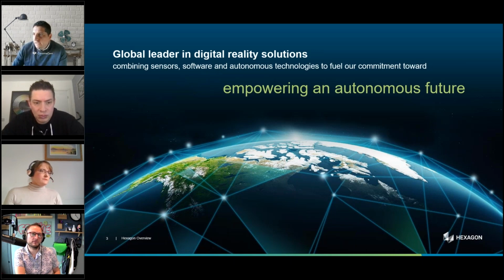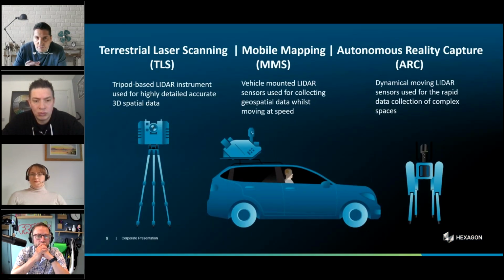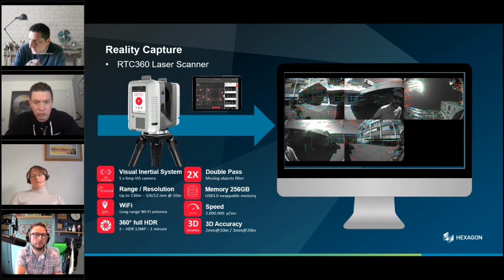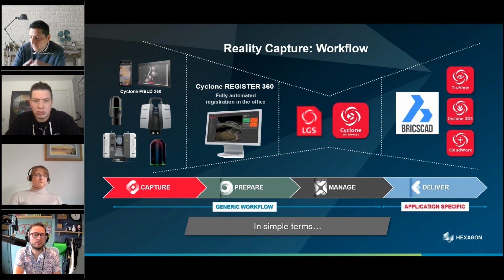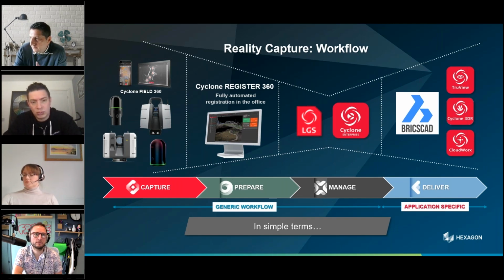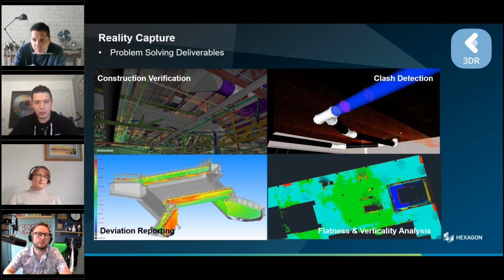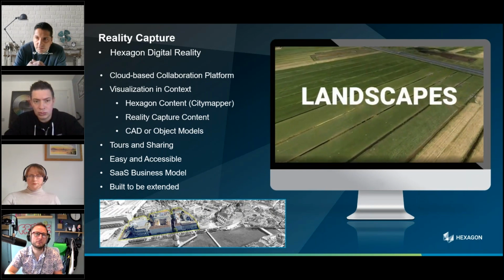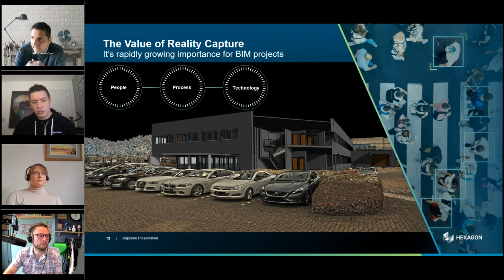The benefits of using Leica laser scanners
In this clip, Phil talks about the Leica system, its cameras and its software. Its use cases and solutions it can provide.

Clip from, Matterport Webinar: Reality Capture, Laser Scanning and BIM